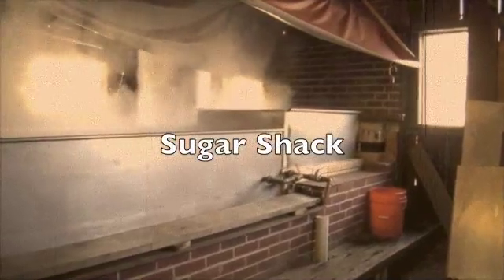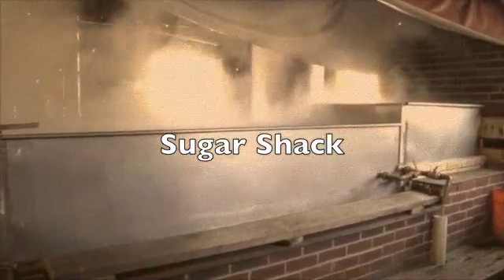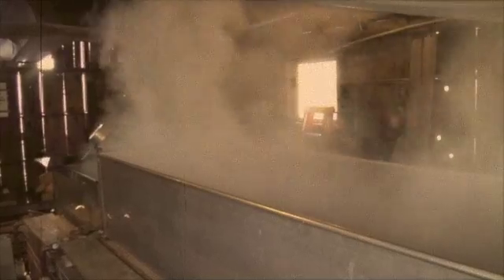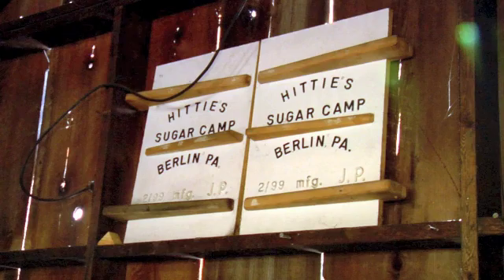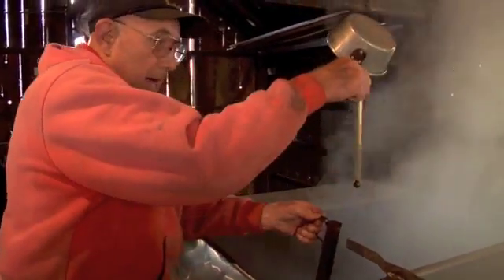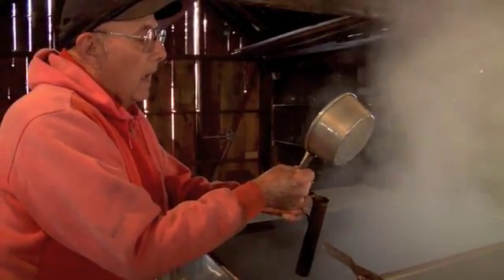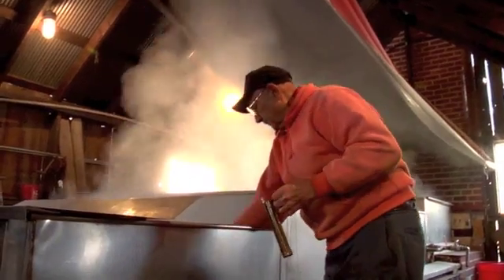Sugar Shack: Vincent Balestrino